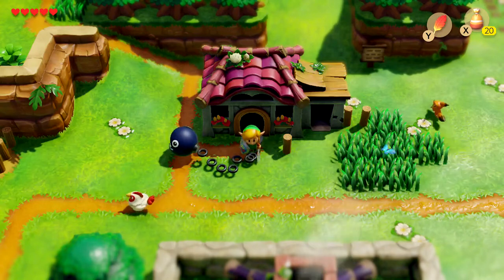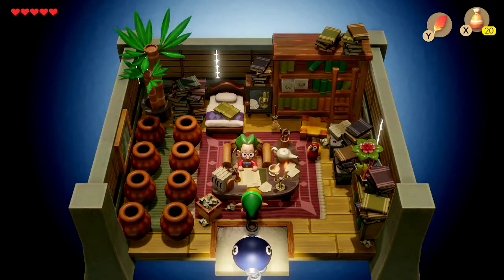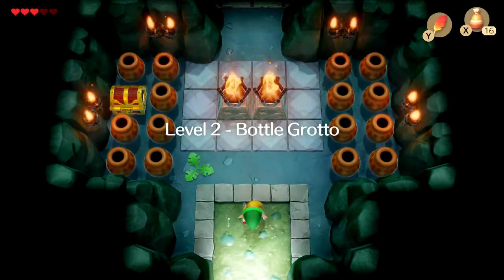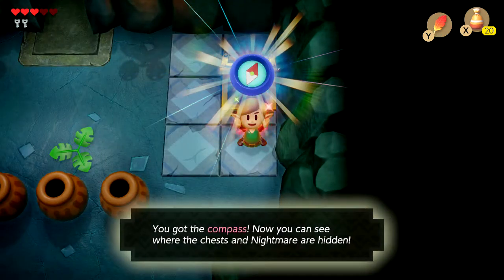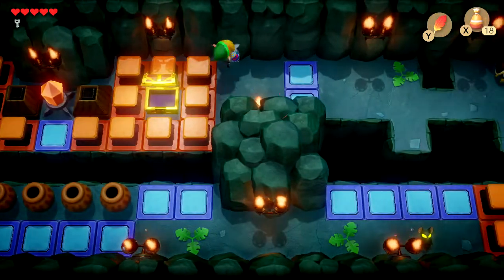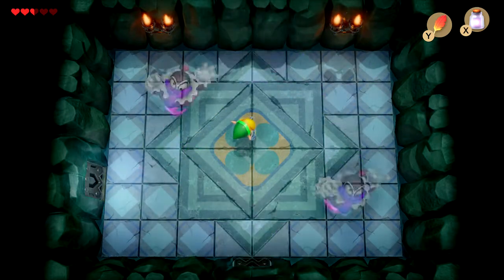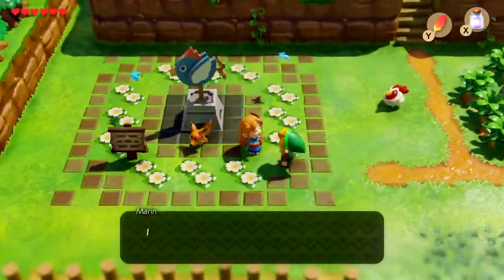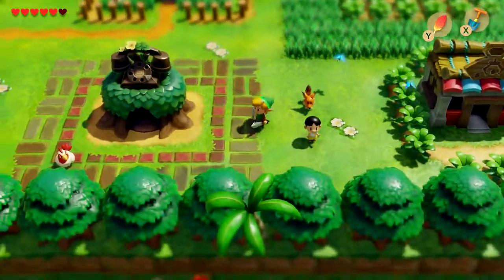Zelda: Links awakening Ep#3 Bottle grotto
We do some fishing and explore Dungeon 2!